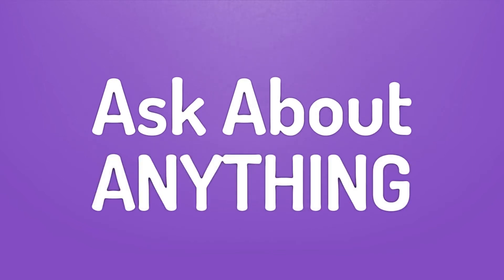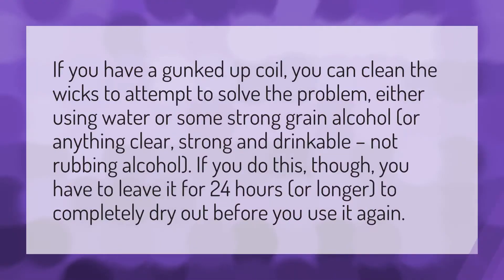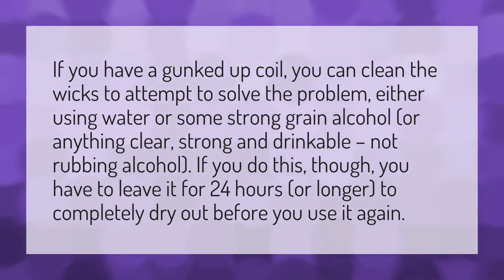Can I clean a burnt coil?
Vape Water • Can I clean a burnt coil?